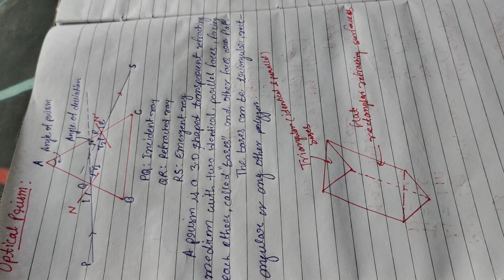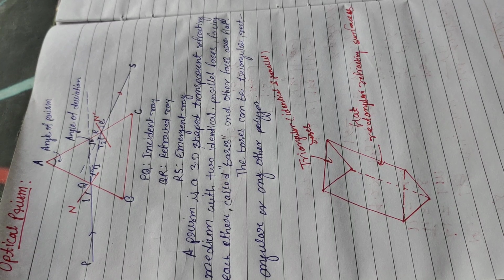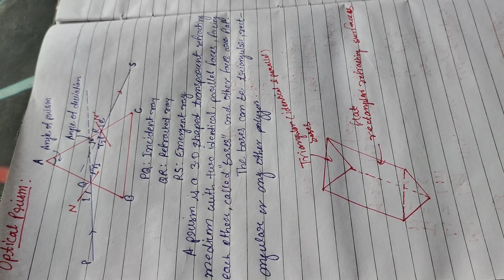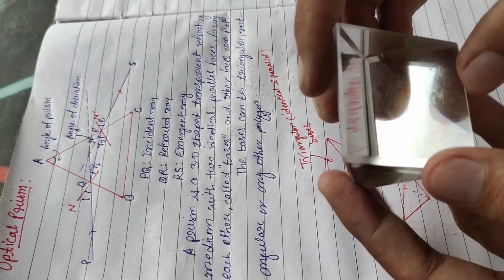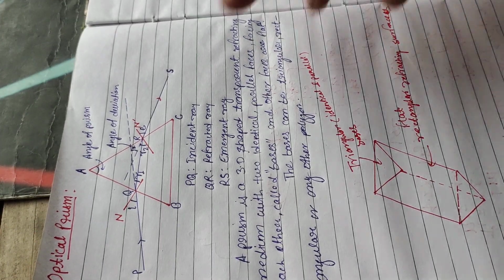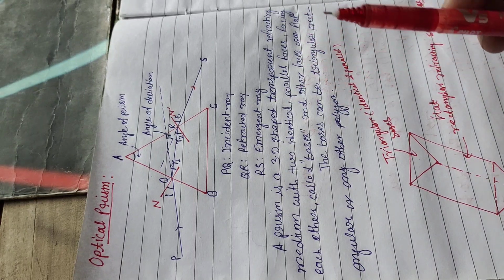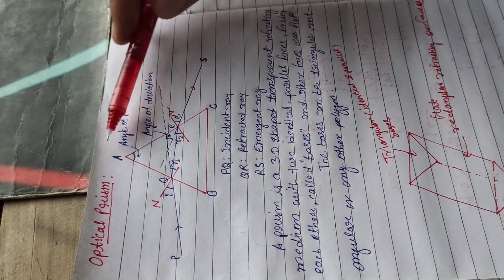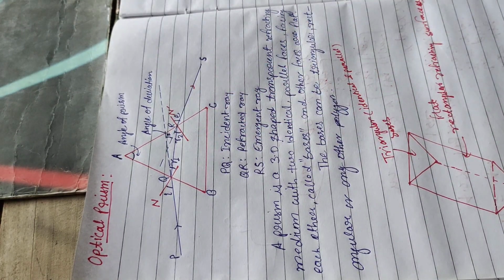Class- X Optical Prism and Angle of Deviation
Prism can be made by using any material which is transparent corresponding to any  wavelength of light...
Angle of deviation is the angle between incident ray and emergent ray from a prism...